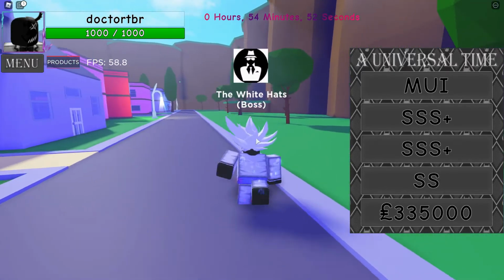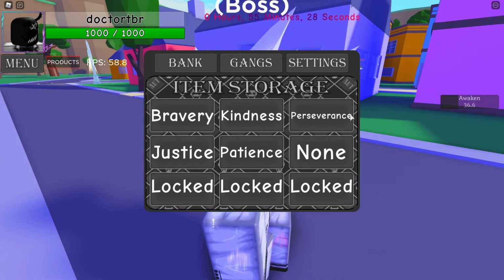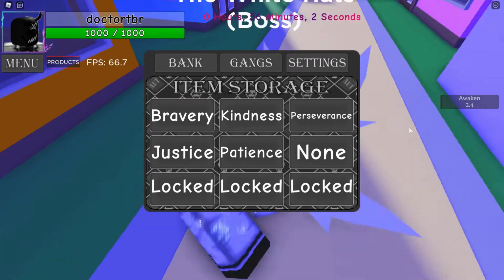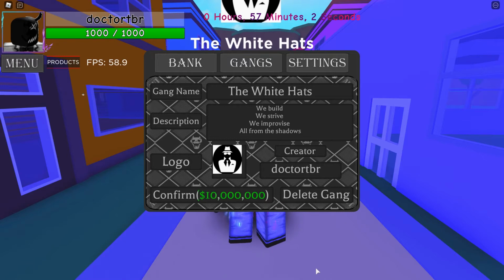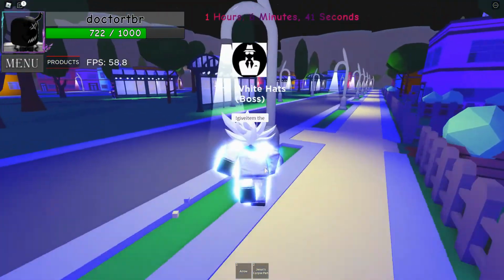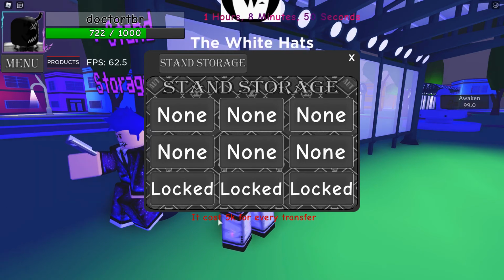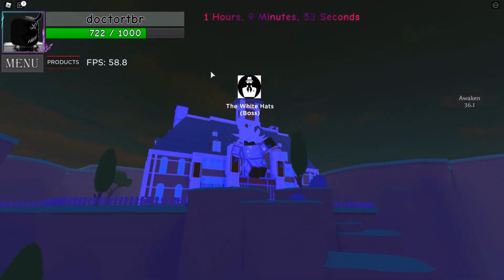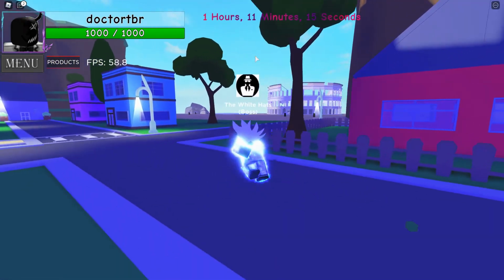EVERY THING YOU NEED TO KNOW IN A Universal Time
REAPER SHOWCASE AND FULLY REVAMPED MUI SHOWCASE SOON
MUI AFTER IT HAS FINISHED BEING REVAMPED
REAPER AFTER I GET DEATHNOTE (i may get it in a few minutes if my friend's friend is cool)